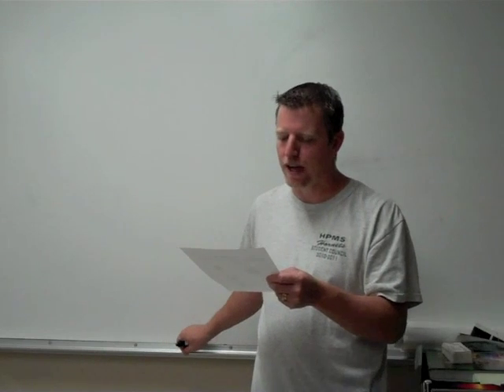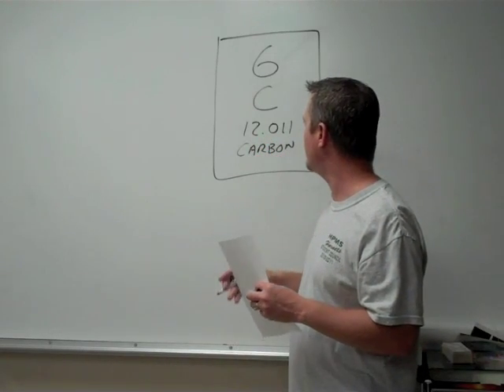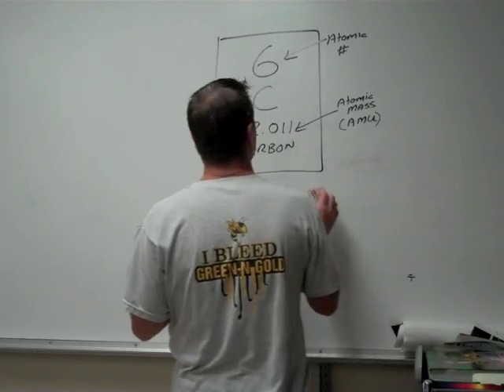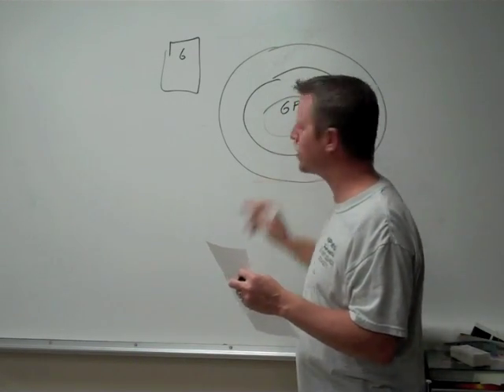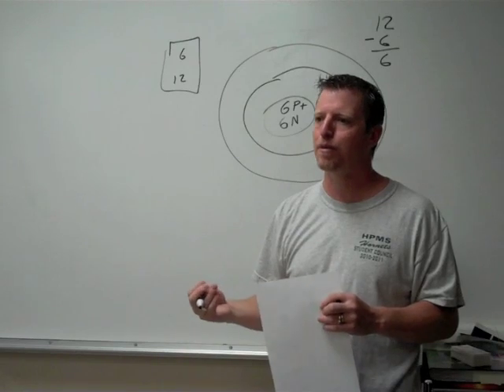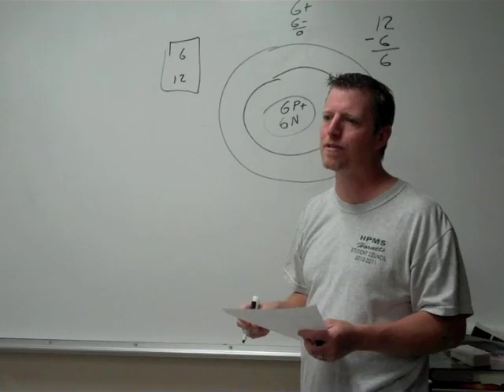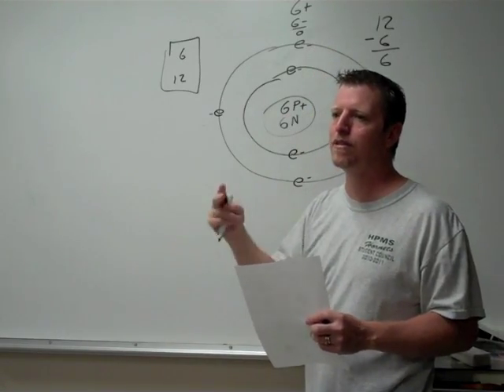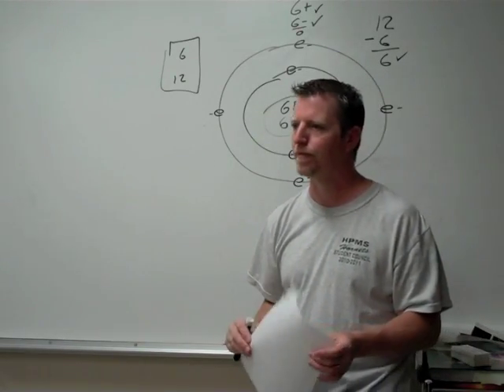Mr. Hayes' Drawing Atoms.m4v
This video is part of the lesson started in class on Friday, September 1st. The video helps students to understand the arrangement of electrons and the way we can determine the protons and neutrons on the nucleus of the atom.